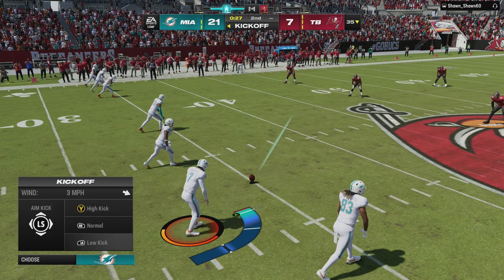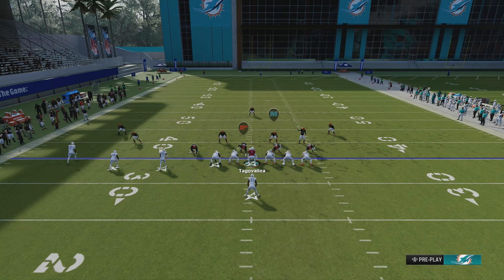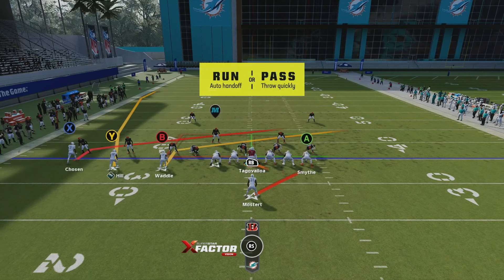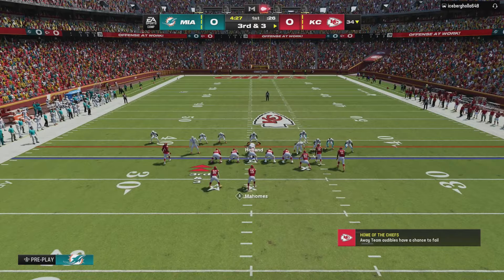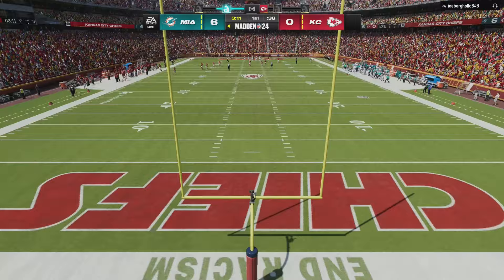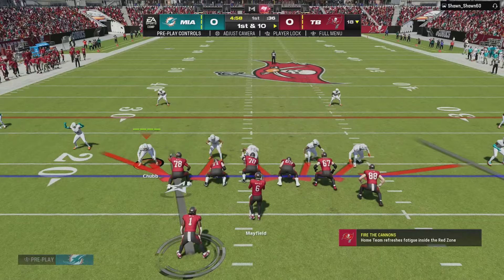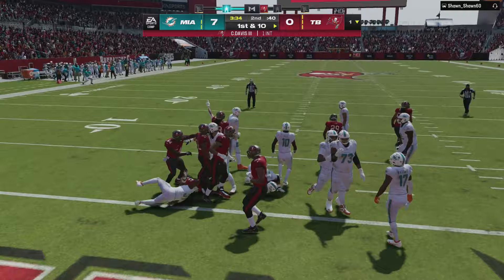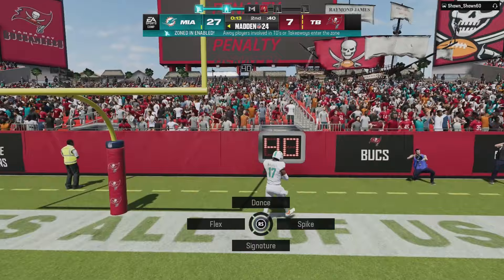Madden 24 CHEAT CODE can't be stopped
In this video we got a OP scheme out of the singleback trips formation that is a headache for your opponent!!